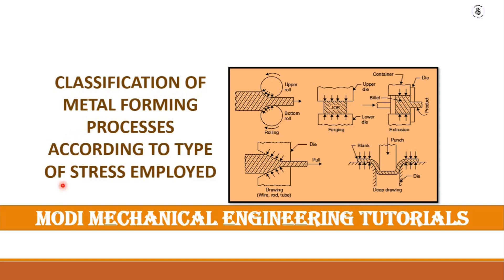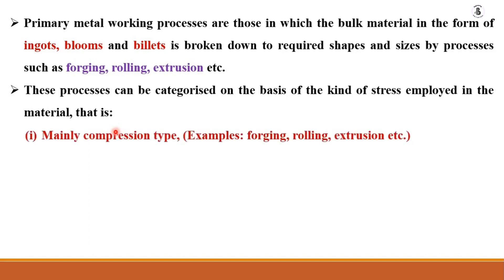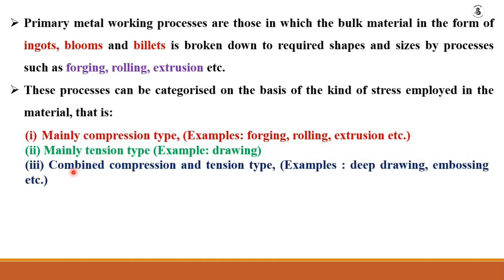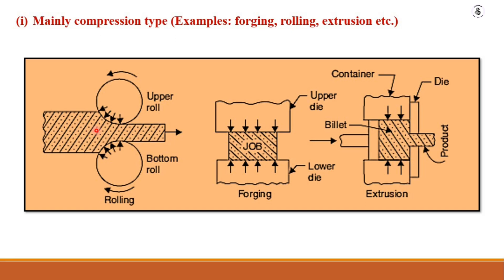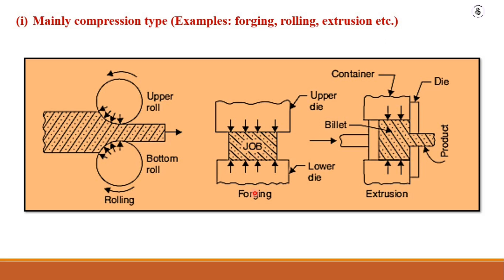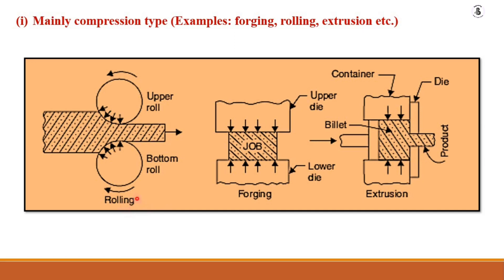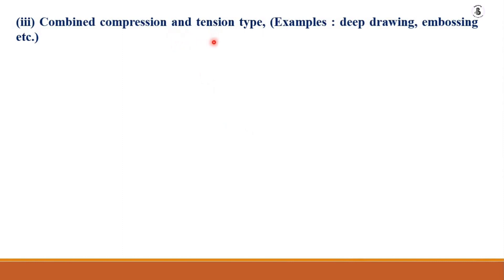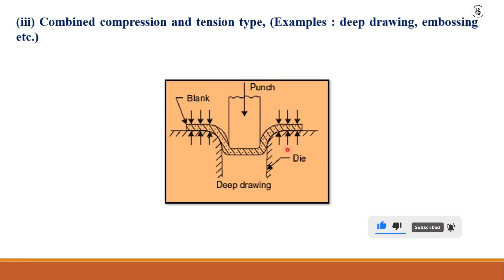classification of metal forming processes